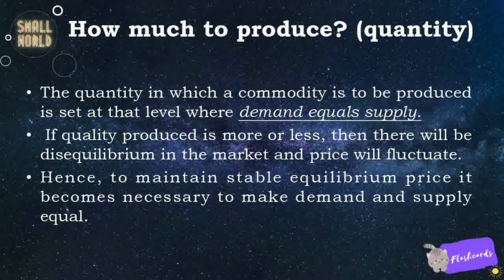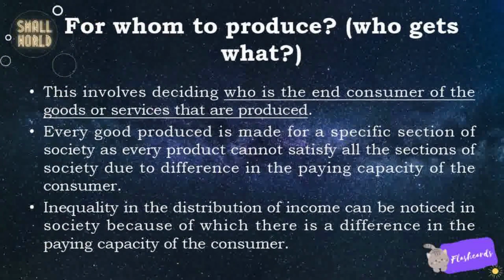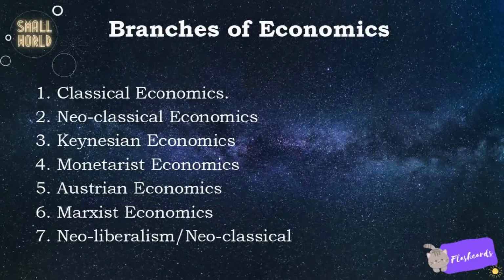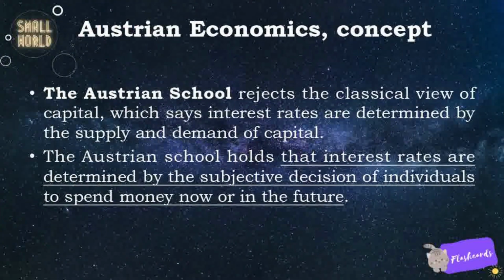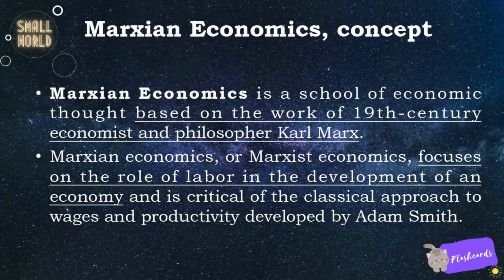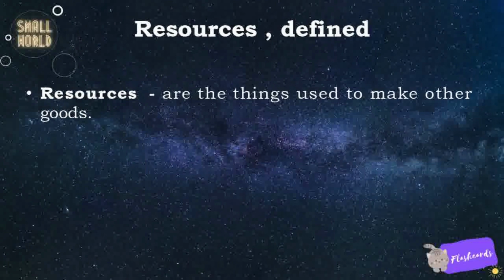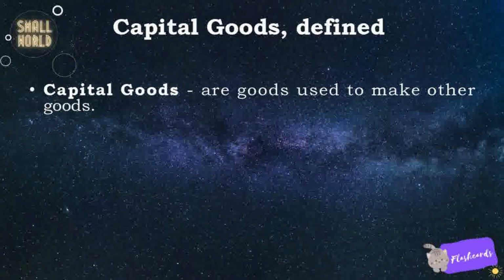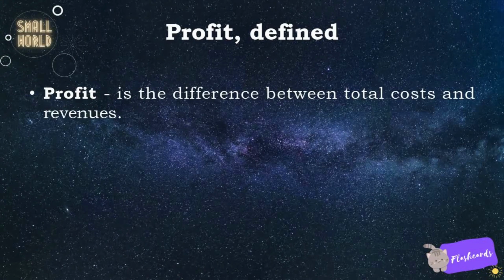Fundamentals of Economics Part 3 | Flashcards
Fundamentals of Economics Part 3